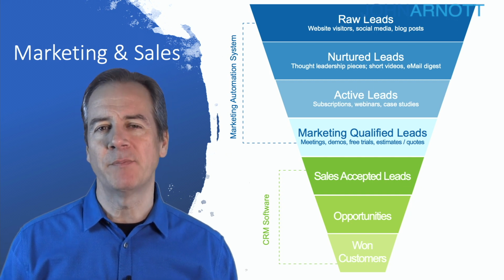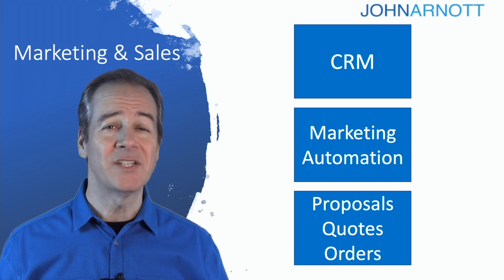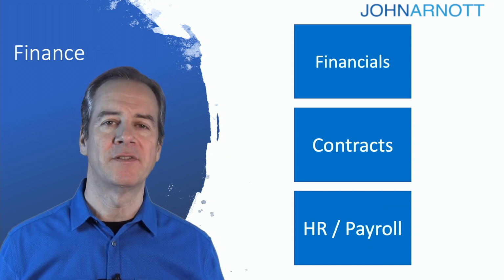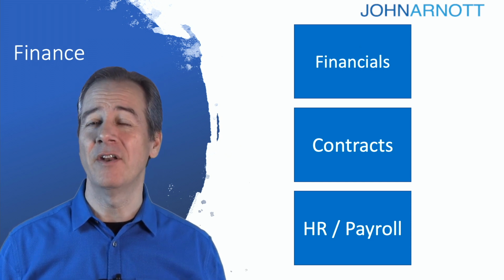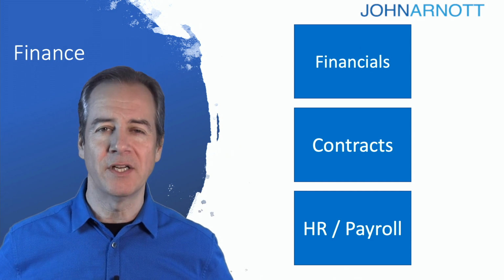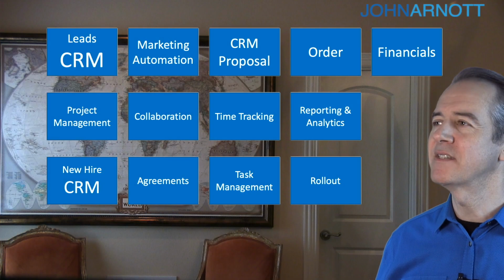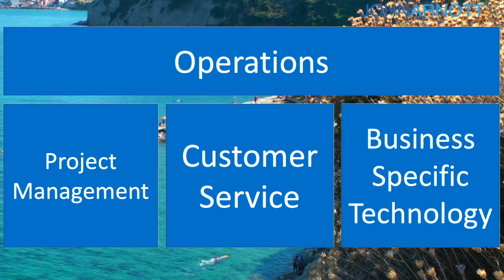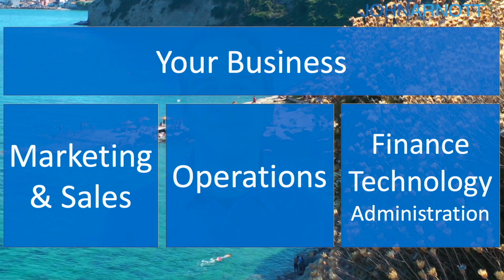Small Business Technology - 9 Must Haves for your business FULL VERSION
Systems for small businesses, like these 9 technology must-haves, to help you grow your business. In this video, you’ll learn about the best technology tools we use in our business at ContentFirst.Marketing.

Join John Arnott, business owner and digital marketing expert, to learn about how to use small business systems to make your business more effective and efficient.

As an entrepreneur, you’re building a business. It’s hard – there’s so much to know. It’s easy to overlook your business systems when you’re in growth mode and busy with your mind on everything else you need to do.

But your business systems are vital to your company’s success. This is the business technology that helps drive your business, creates and puts everything together, gets everyone and everything in alignment, and keeps it all moving along together smoothly.

Business systems can cover the three main areas of your business – marketing and sales, finance and administration, and operations.

The 9 business systems we recommend are all small business technology saviors: your CRM, marketing automation, proposals and quotes software to manage your marketing and sales, to start.

Then we get into our recommendations for your project management tools, marketing automation tools, and the industry-specific technology you need.

Finally, we’ll talk finance and administration systems – financial tools for small businesses, contract software, HR and payroll management systems, communication and collaboration tools, integration systems, and reporting and analytics tools.

These systems are your small business must-haves: you need them to run your business effectively and efficiently.

Do you disagree with my views on any of these systems and tools? I’d love to hear your views. Drop a note in the comments and let me know.

Videos Referenced
MQL vs SQL -

Timestamps